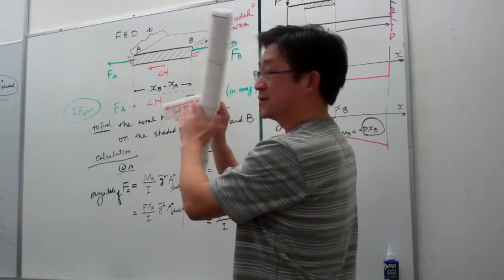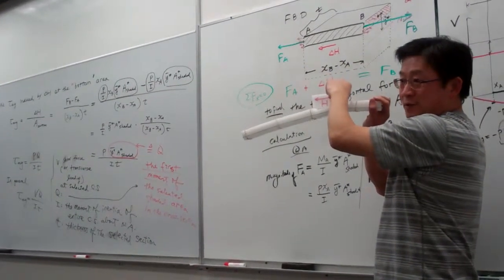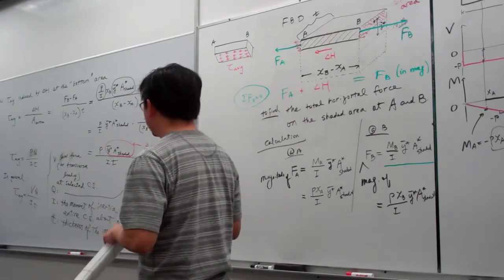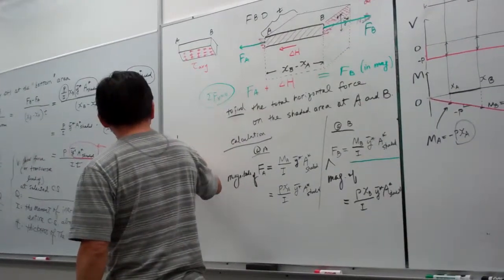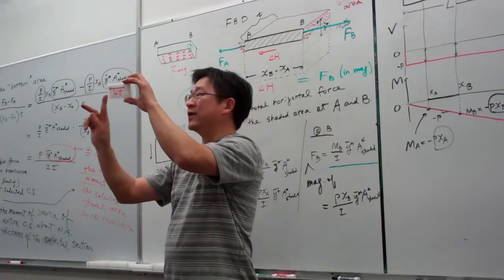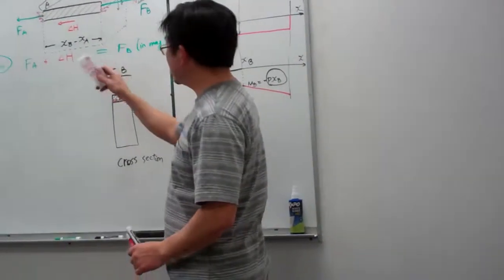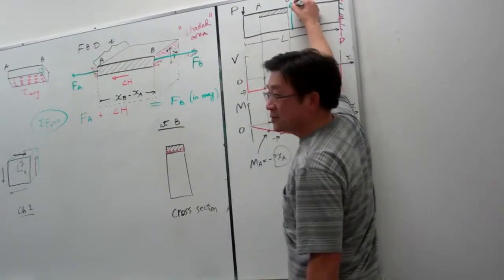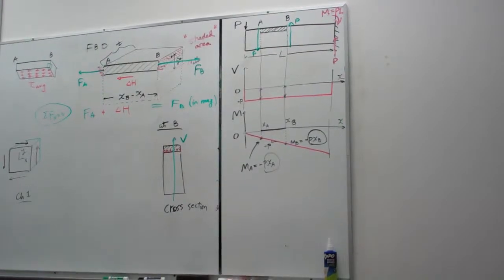Ch6 13 Introduciton to Transverse loading in Beams end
Introduction to transverse loading in beams.  This 3-series notes (Ch6 11, Ch6 12, and Ch6 13) discuss how transverse load induces horizontal force in beams, in turn causing shearing stress in sections of beams.